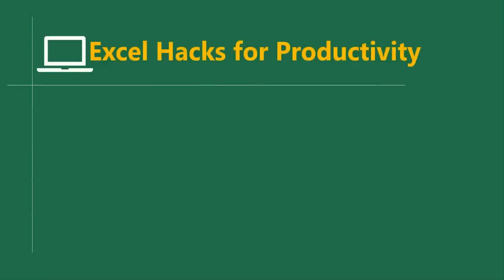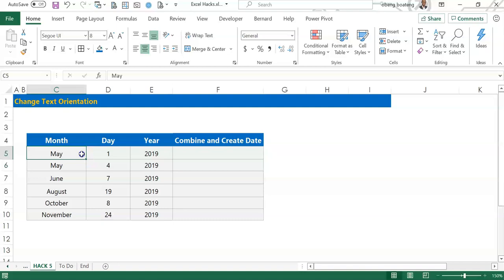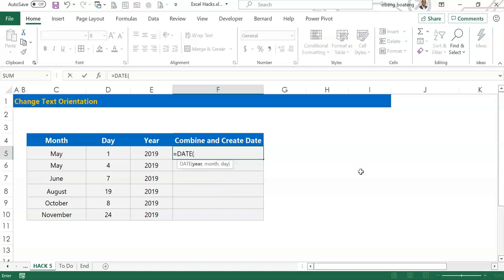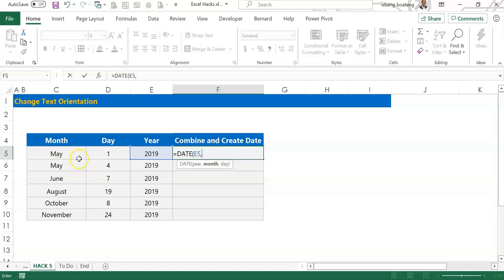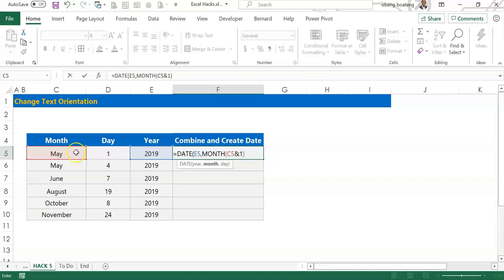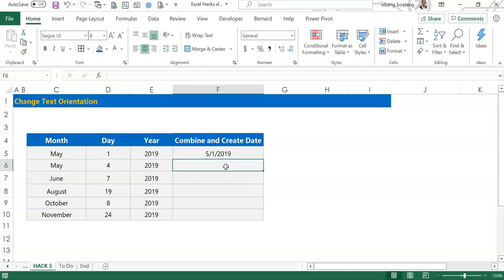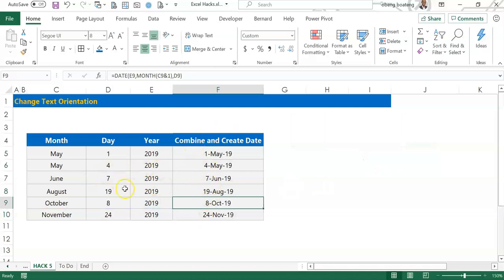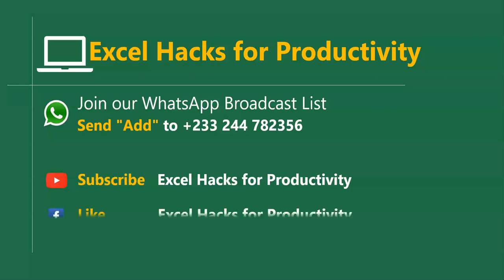Combine and Create Dates from Text